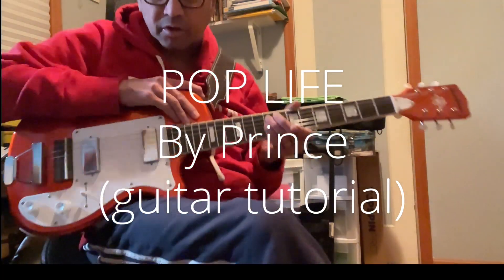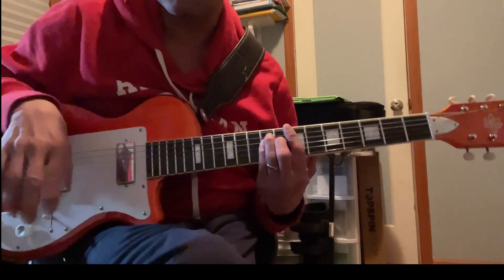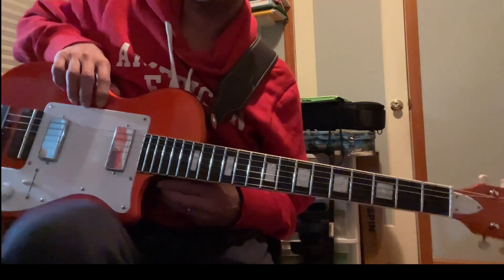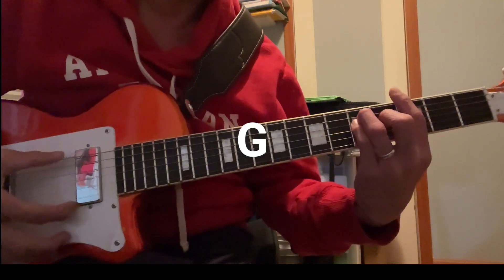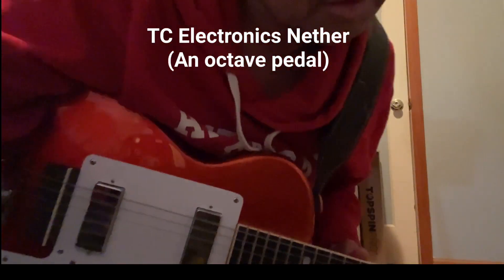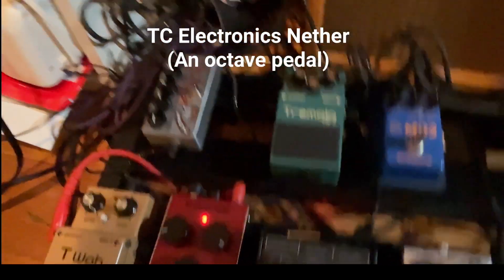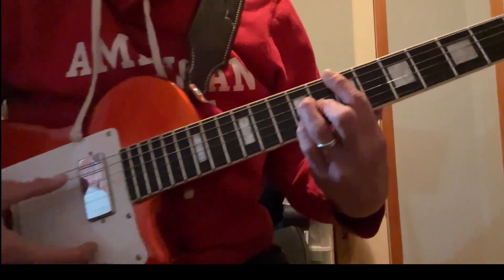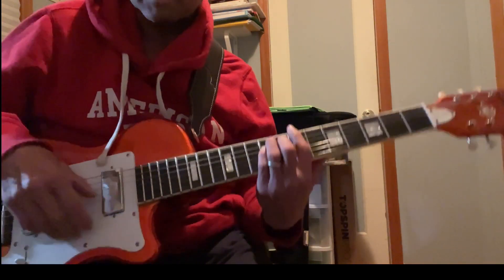Pop Life, by Prince (Guitar Tutorial)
Here’s my interpretation of Prince’s funky-ass song, “Pop Life.”

CHORDS:
B: 667886
D#m: 567755
Emaj7: 798977
G: 334553
A: 556775

Guitar: 2020 Eastwood Airline H44
Octaver Pedal: TC Electronic Nether